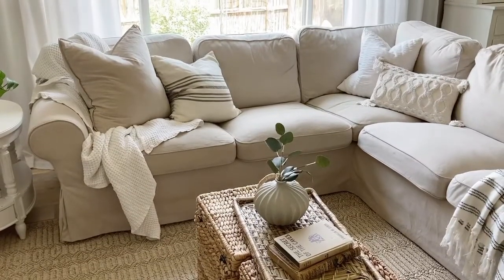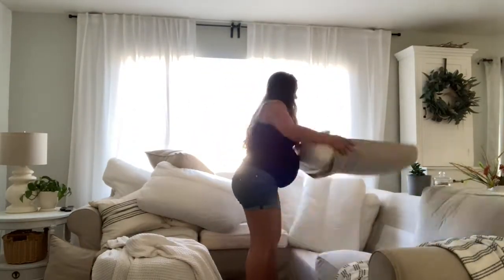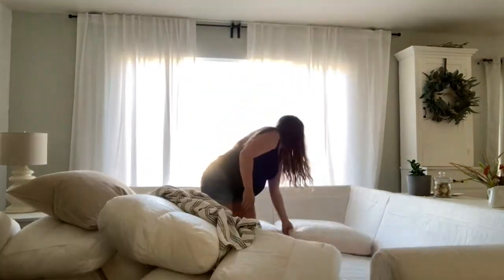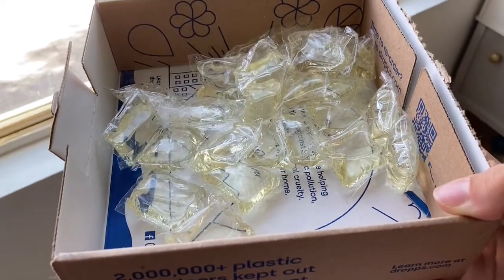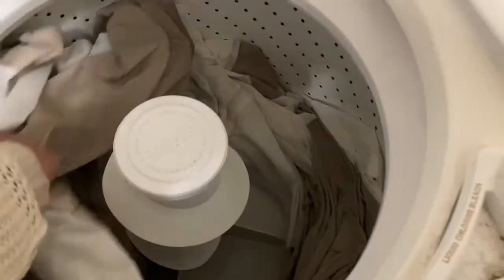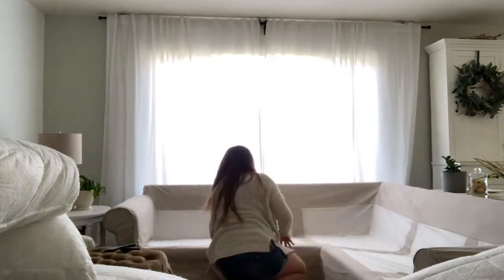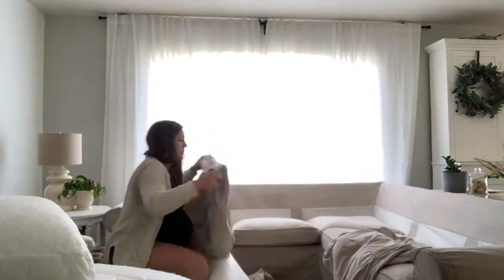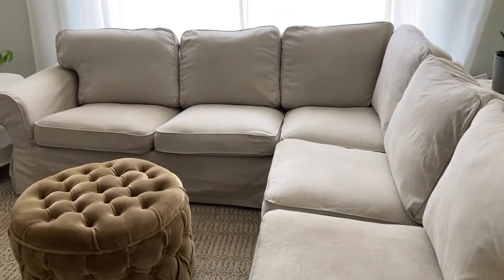How to Wash your IKEA Slipcover | Clean with Me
Hi friends! So glad you're here.

You might be wondering... How do people have light colored couches with kids and dogs? Well... here's my secret. SLIPCOVERS. With a slipcover, a ton of the pressure is removed, because you can just throw it all in the wash.

Dropps Laundry detergent (use this code and get $15 off your subscription)

Nellie's Oxygen Brightener